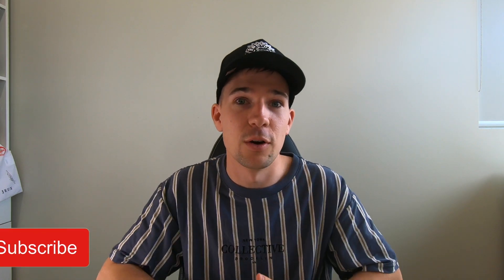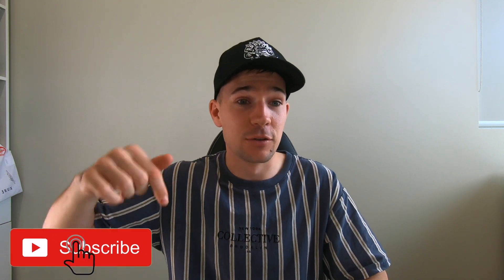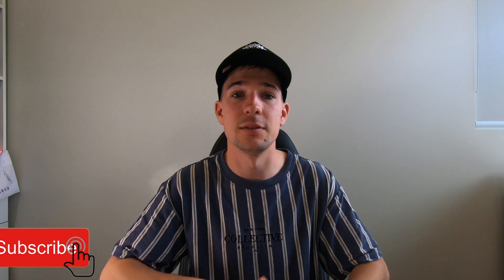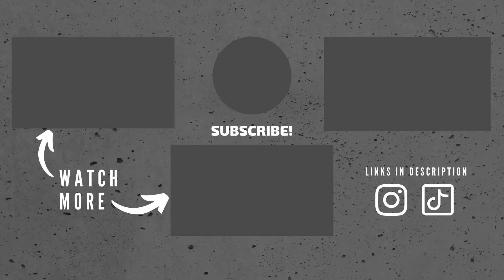TRAINING TO IMPROVE VO2MAX: What your doing WRONG AND how to fix it!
Training to improve VO2max is one of the most talked about topics, BUT mot VO2max Training sessions SUCK! Why because they fail to address the number 1 training session factor that causes the improvement to VO2max as proven by the research. This is a how to guide for taking your VO2 sessions to another level and boosting that aerobic engine size.